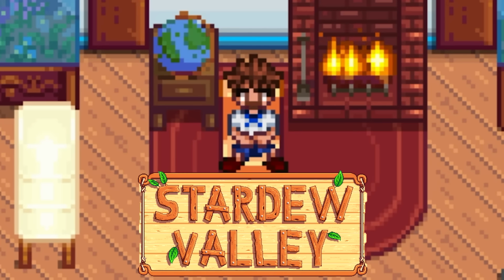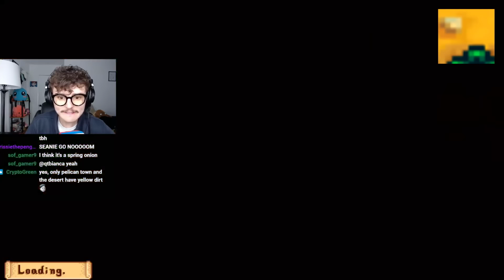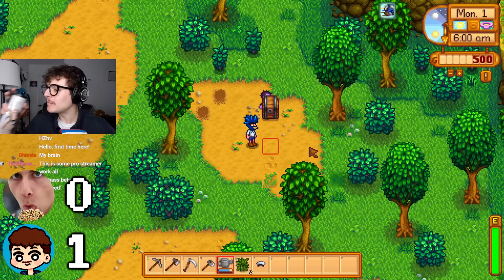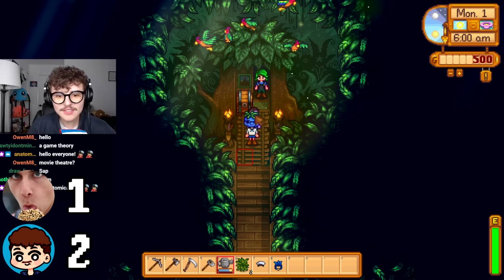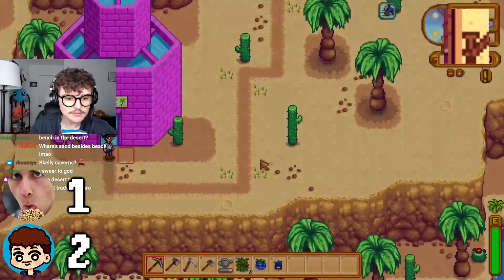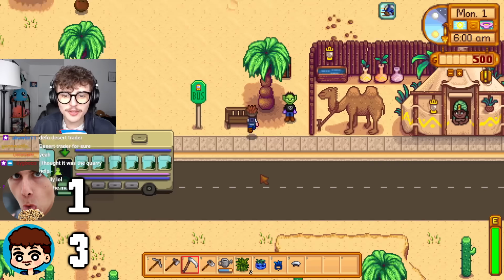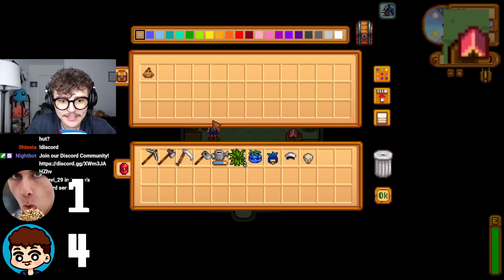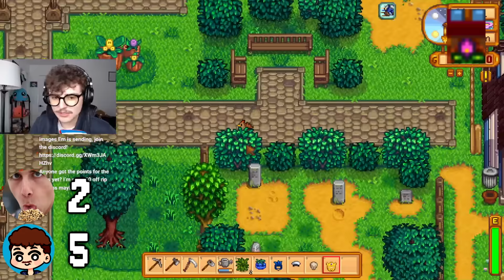I am CRACKED At Stardew Valley GeoGuessr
This is one of the most interesting Stardew Valley challenges I've done on my channel by far. Unsurpassable Z is not very good at this game unfortunately.